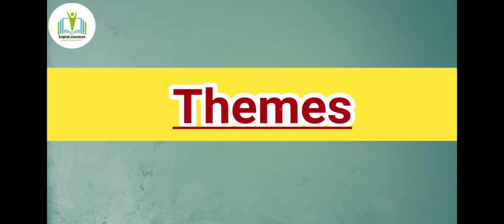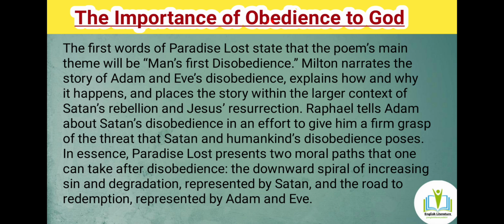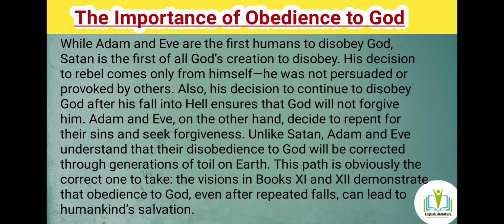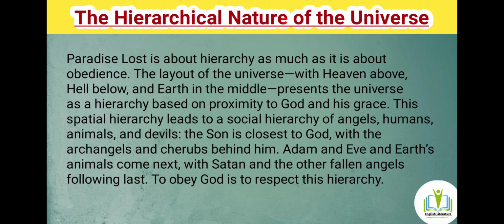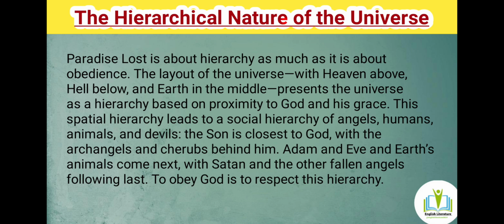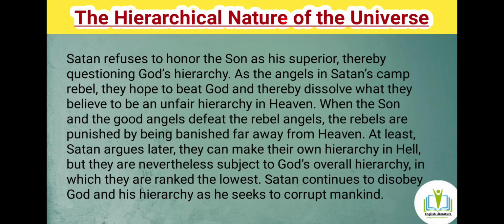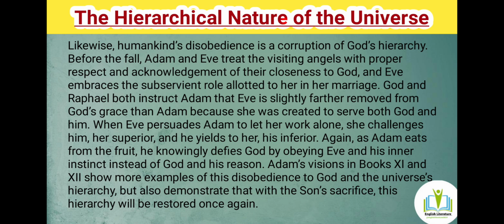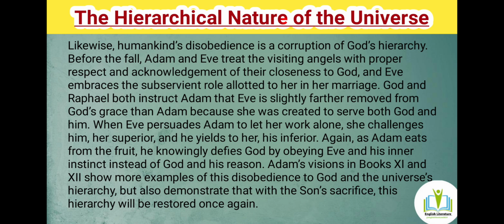Themes of Paradise Lost // Paradise Lost by John Milton.....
Literature